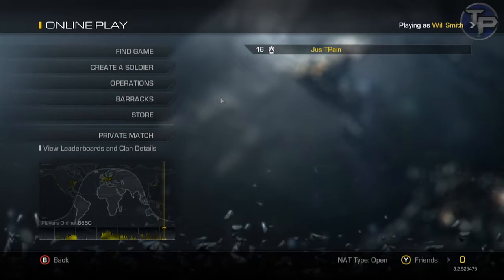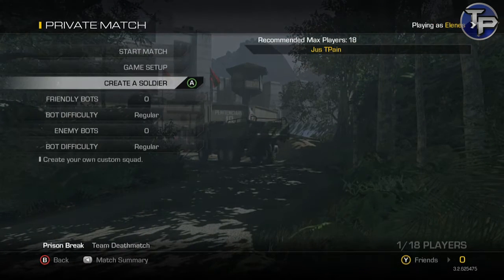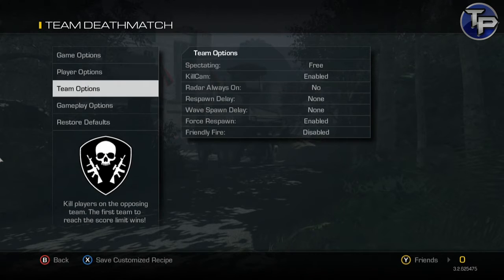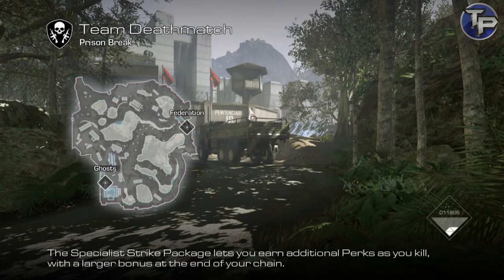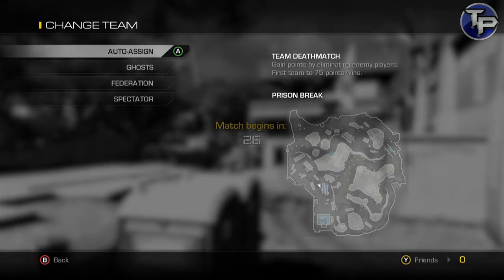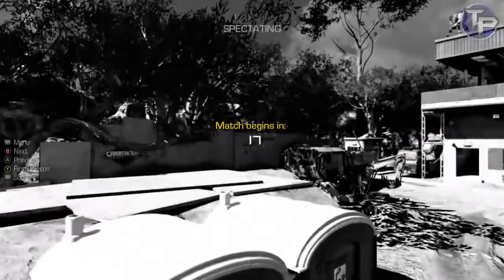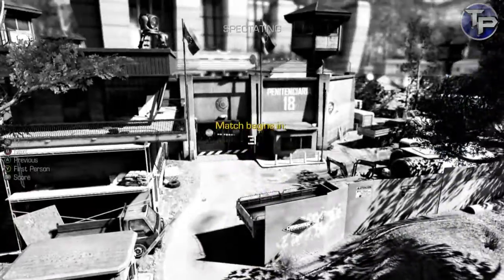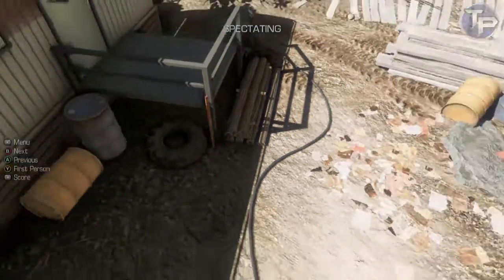Call Of Duty Ghosts How To Record Cinematic Camera Angles | TerriblePain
Check out my interview with the original ECW wrestler, The Hardcore Chair Swinging Freak Axl Rotten
Follow me on twitter if you want to chat and keep up with my videos If you enjoyed this don't forget to hit that like button :) If you want to see what I look like then check out my video about meeting Mick Foley

► Song -